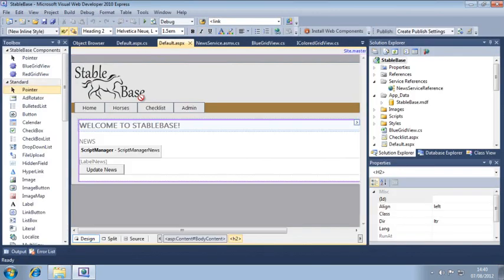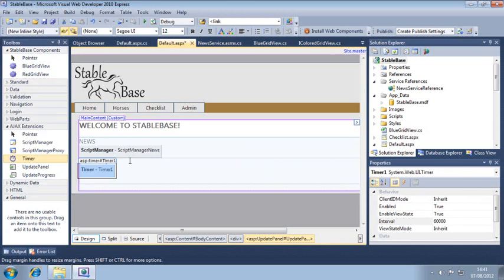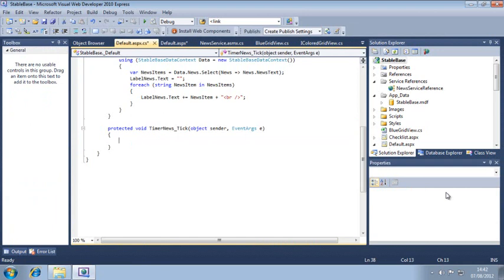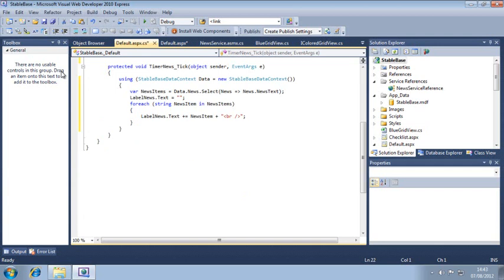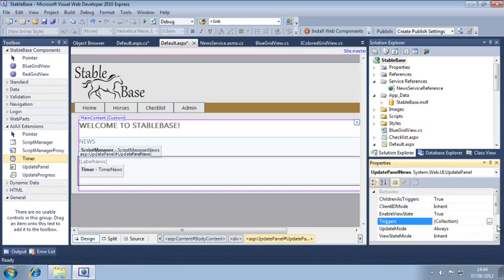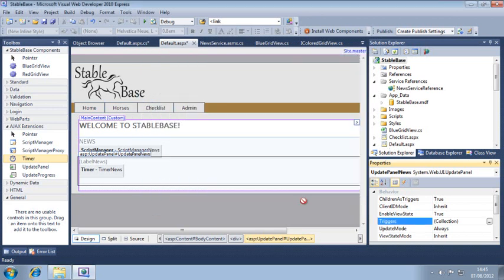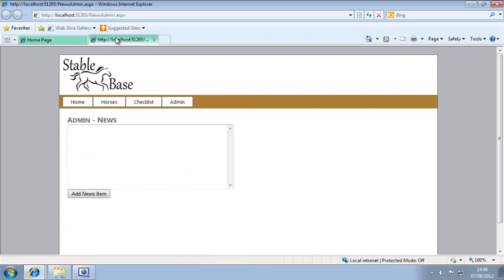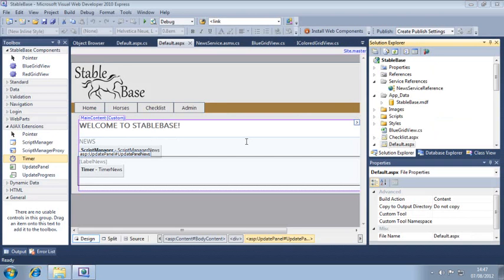Learn ASP.NET 4.0 Expert Skills Lesson 8-5: Use the Timer control for scheduled updates